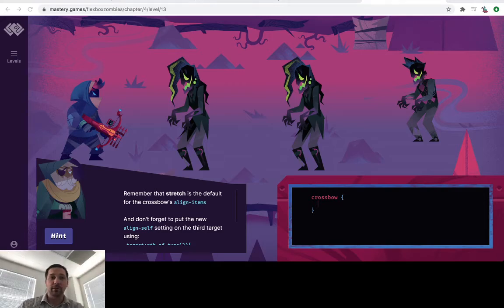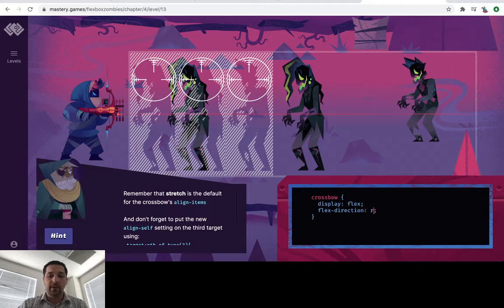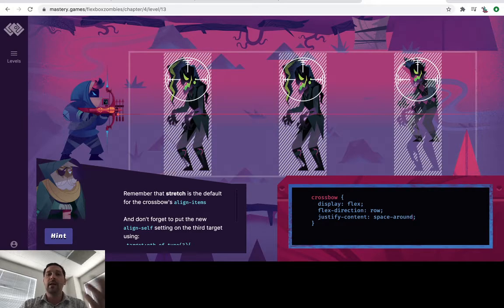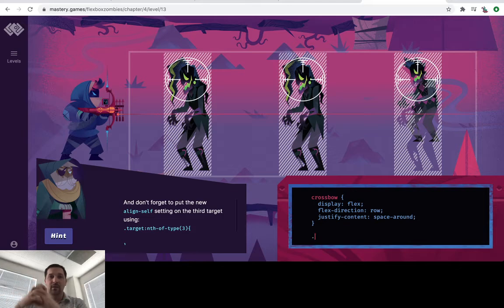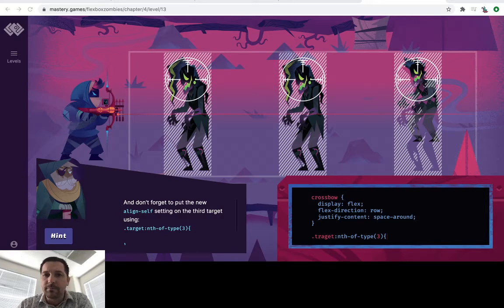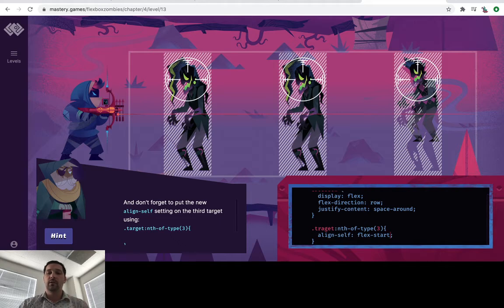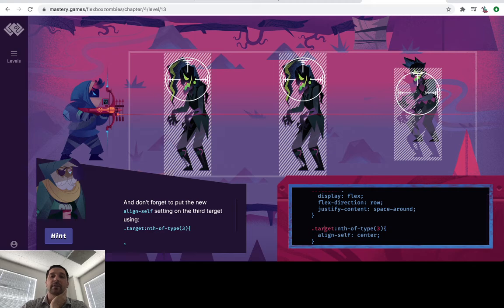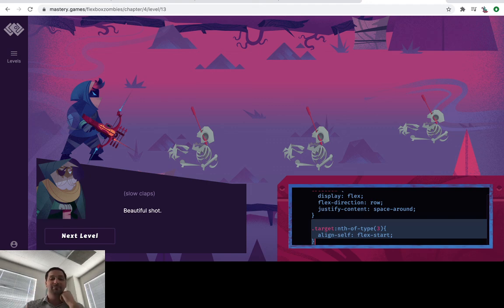Flexbox Zombie level 4-13 walkthrough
Just helping a student out.